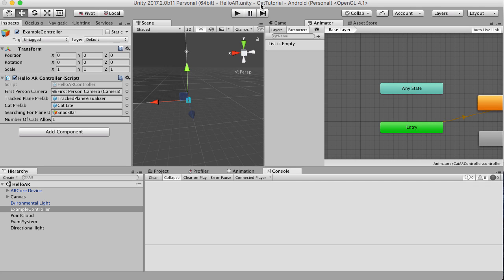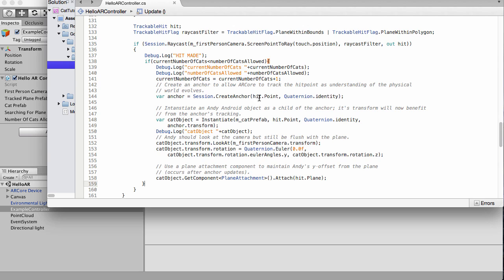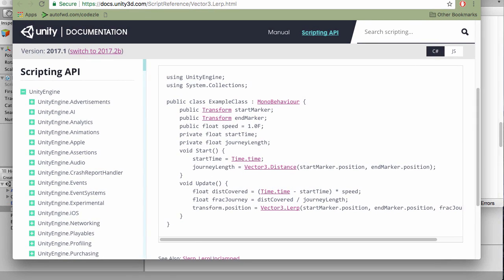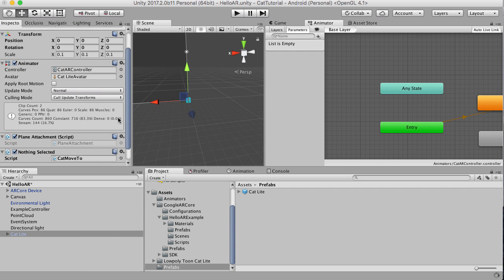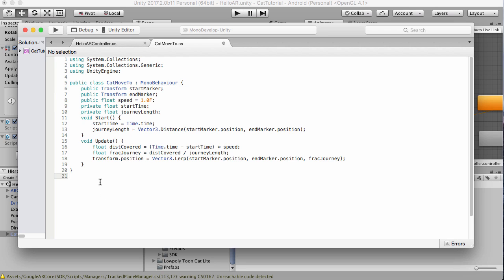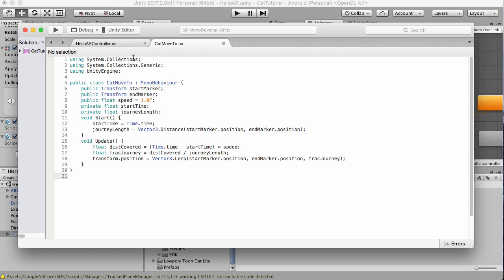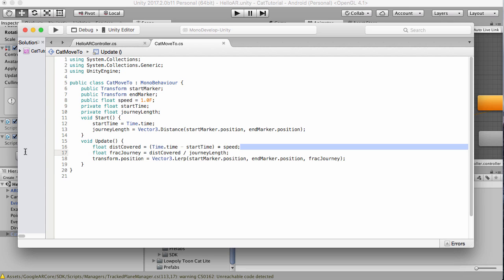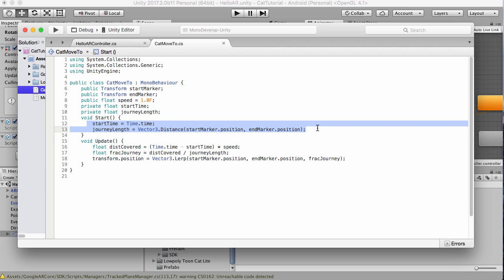How to build an AR App using Google AR Core and Unity || AR CORE Tutorial #6